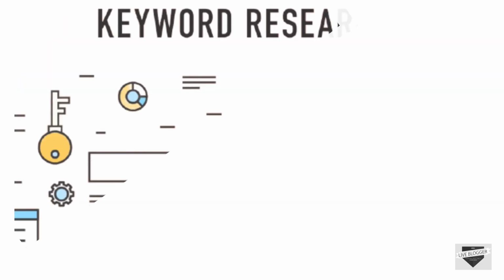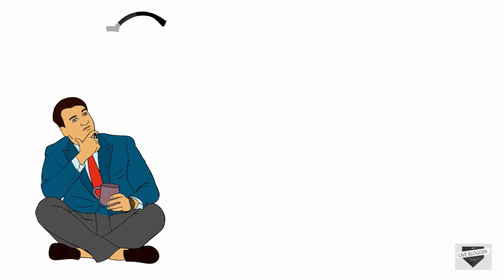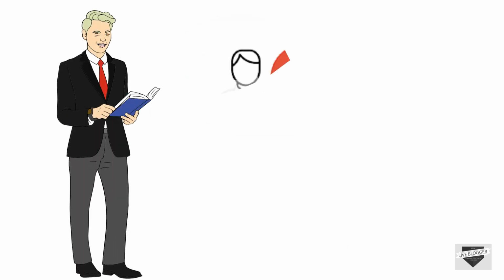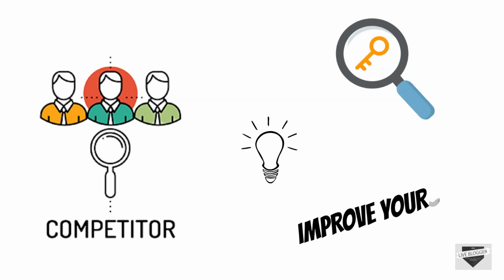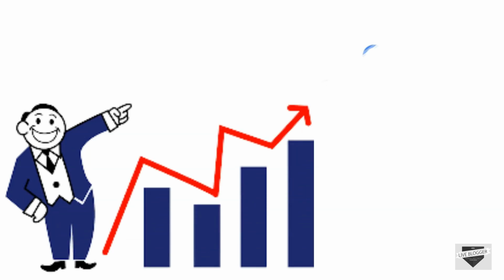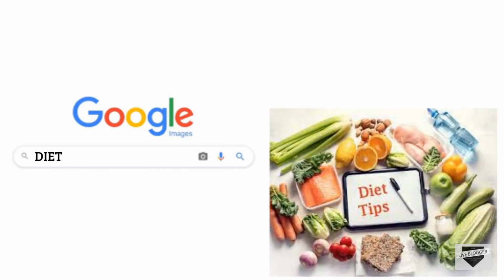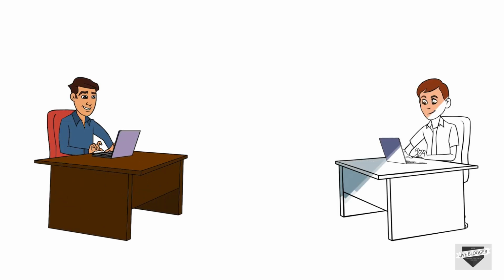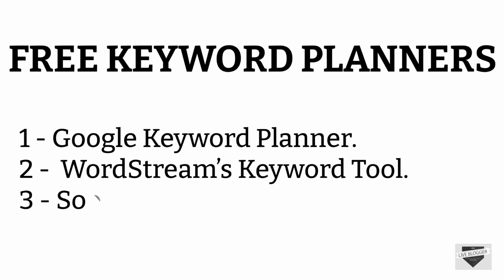How To Choose A Perfect Keyword - Live Blogger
In this video, we have discussed how you can choose a perfect keyword for your selected niche and also explained the most 5 important steps that will definitely help you and we also mentioned some free keyword research tools to find the perfect keyword.